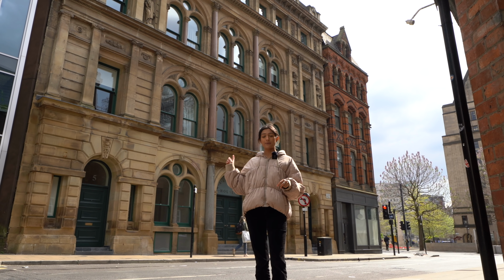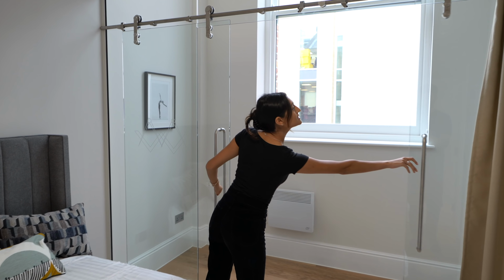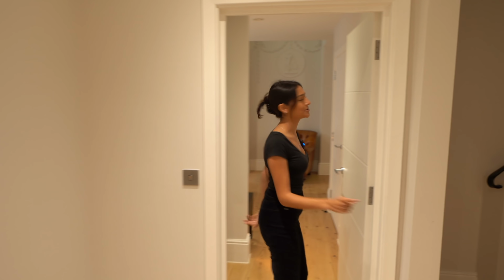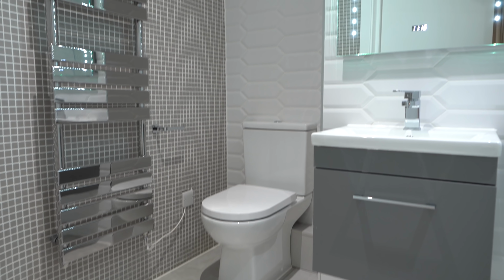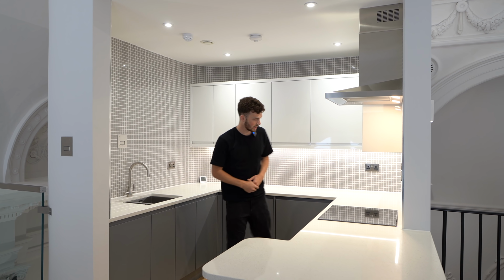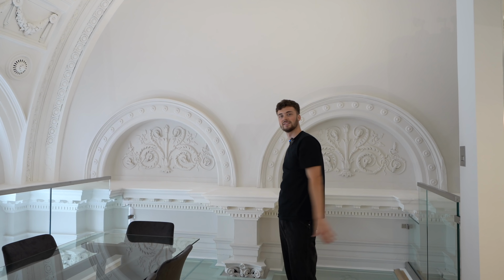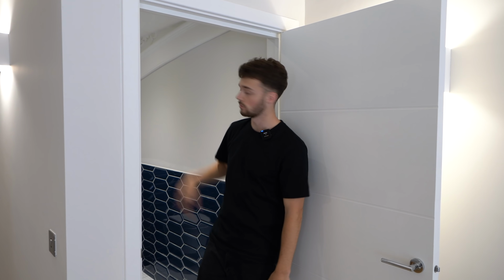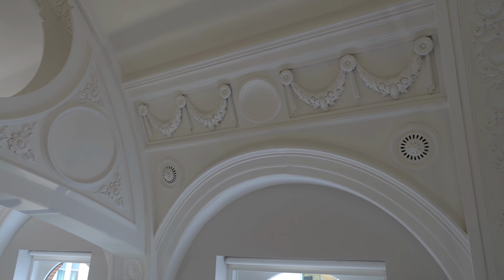What £2,900 per month gets you in Manchester | Grade II Listed with STUNNING Features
Video Chapters:
00:00 - Intro
01:15 - Entrance Hall
02:03 - Bedroom 2
04:08 - Study Room
04:22 - Bedroom 1 (Principal)
07:28 - Kitchen
08:49 - Dining Area
10:01 - Living Space / Lounge Area
12:58 - Local Area